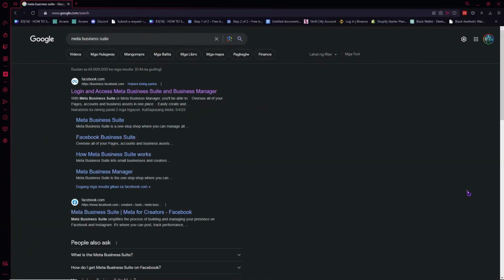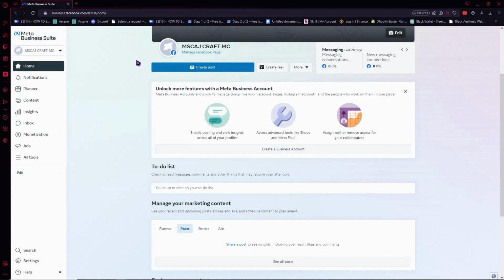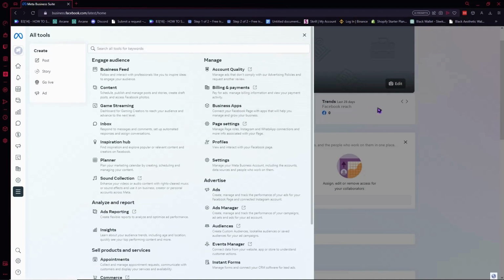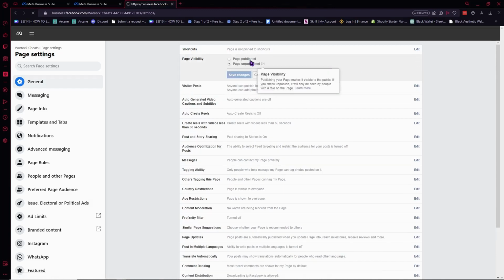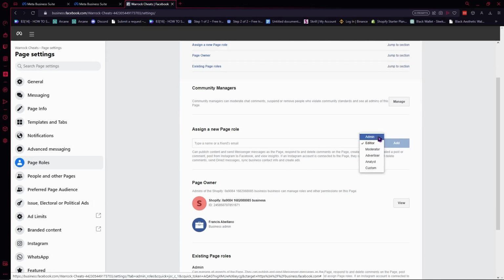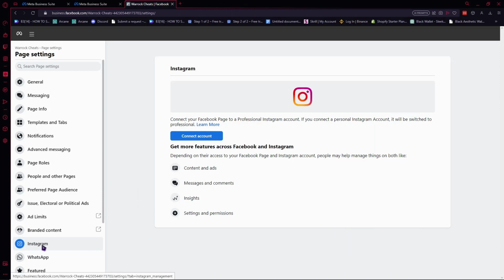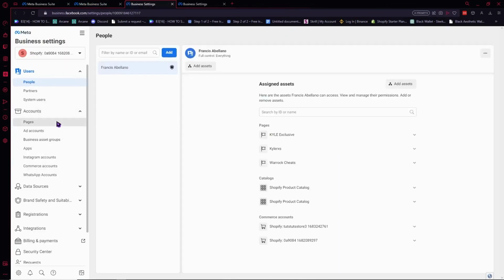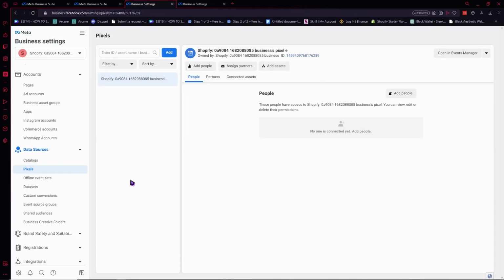How To Use Meta Business Suite (2023) Complete Easy Meta Business Suite Guide